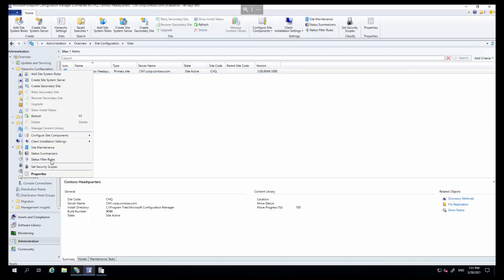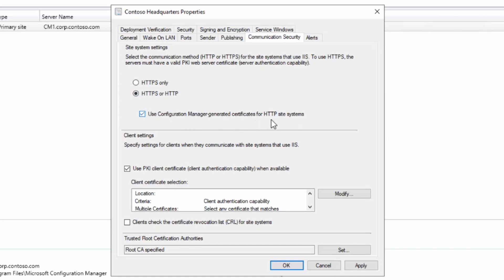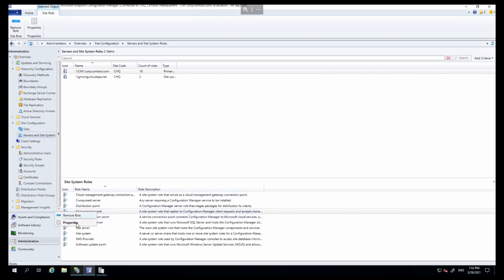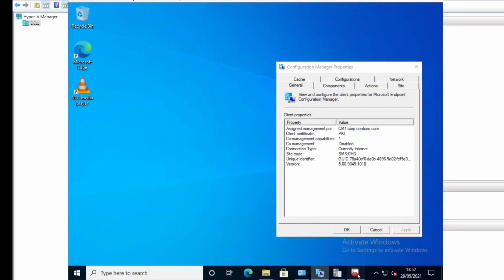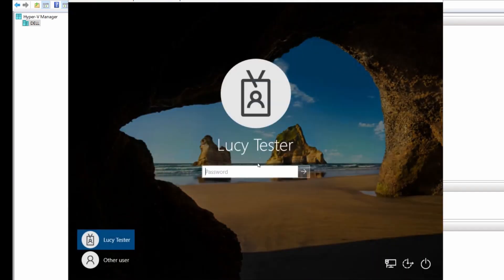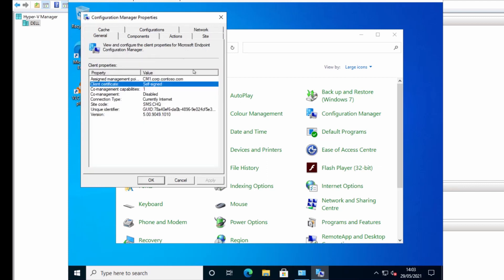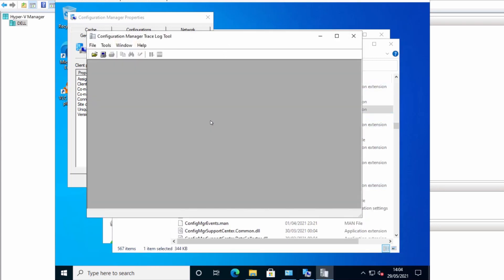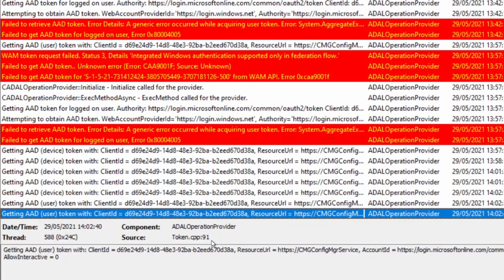HH08 - Enable Enhanced HTTP (E-HTTP) - ConfigMgr (SCCM/MECM) Lab Tutorial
In this video, Dean covers the essential steps required to enable Enhanced HTTP in your ConfigMgr environment. E-HTTP allows clients without a PKI certificate to connect to site systems, meaning you don't need a complicated certificate infrastructure to support features like CMG.